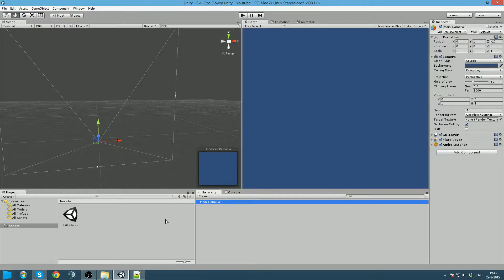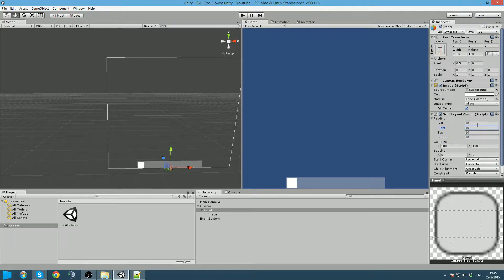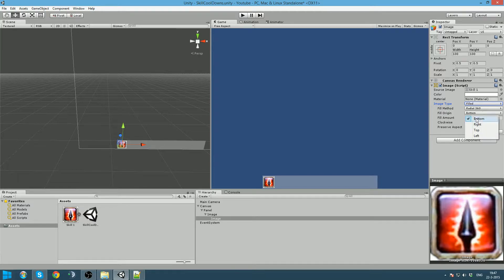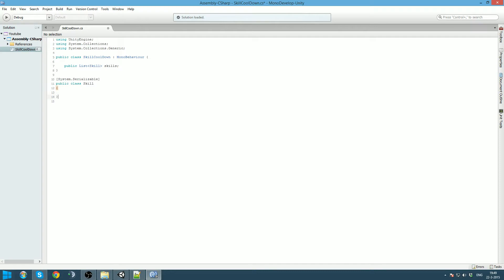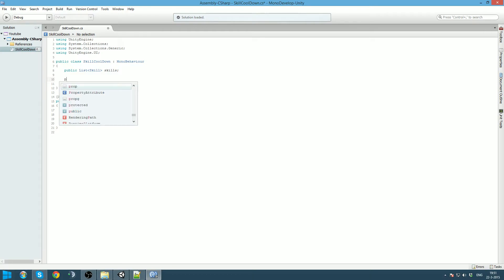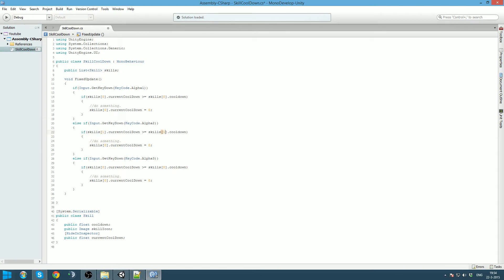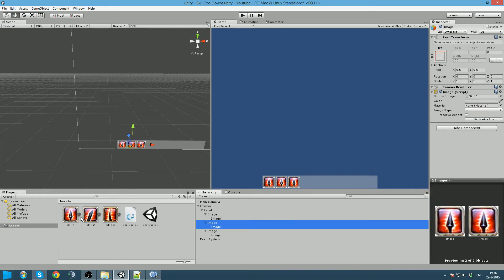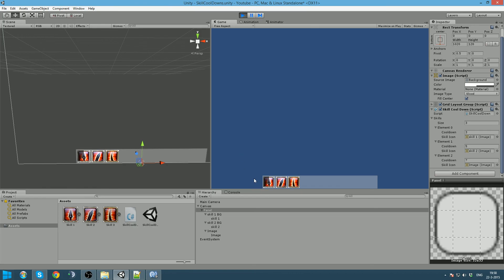Unity Tutorial RPG Cooldown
Tutorial on how to make a RPG-like action bar with action buttons.